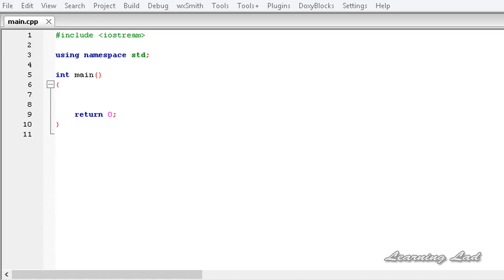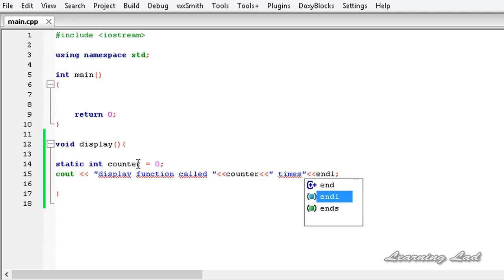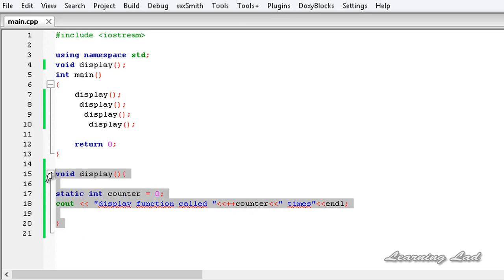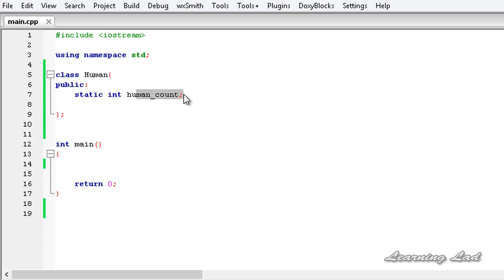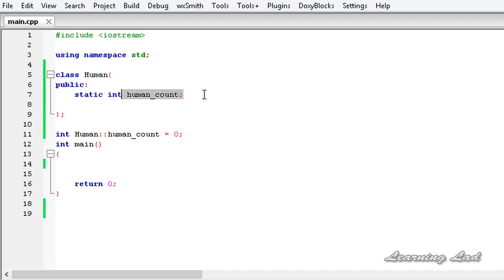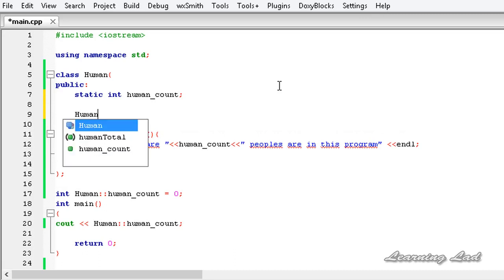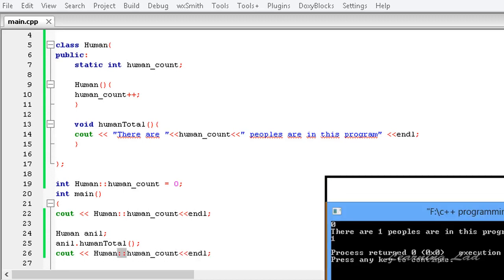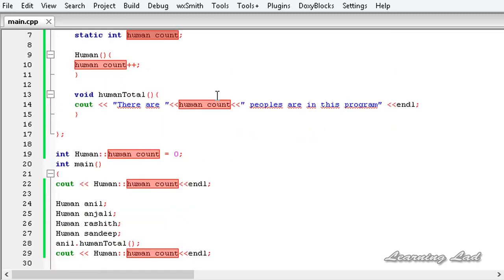063 C++ Static Variables and Members in Class CPP Object Oriented Programming Video Tutorial